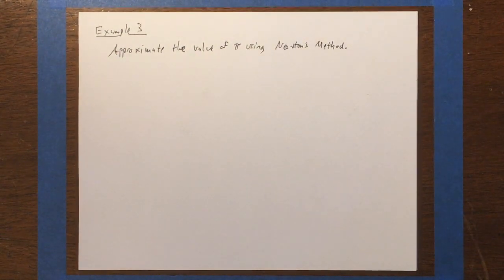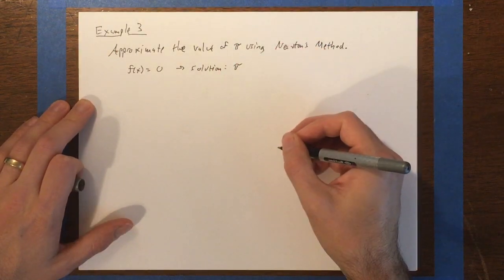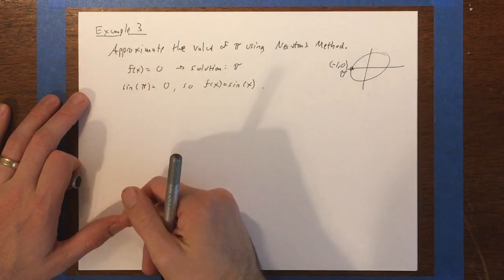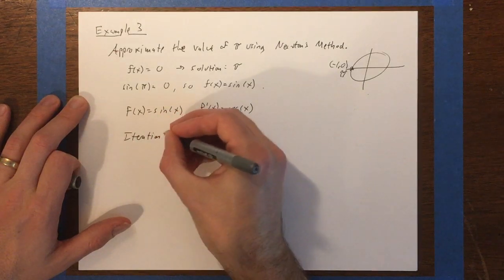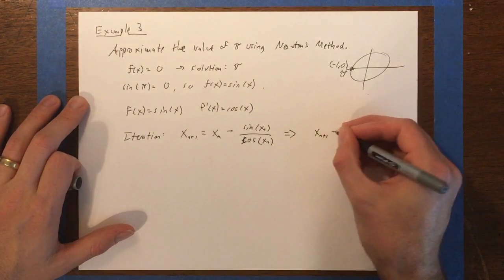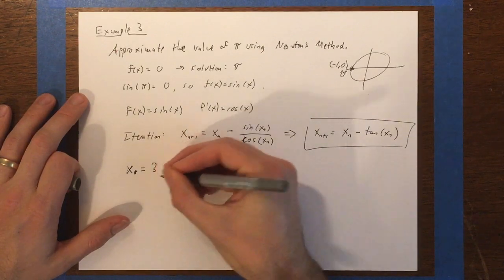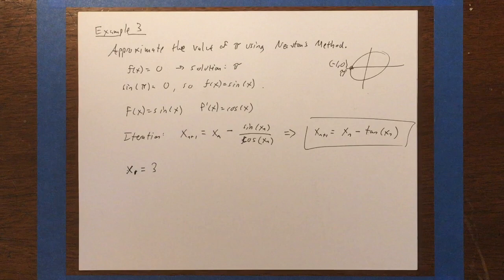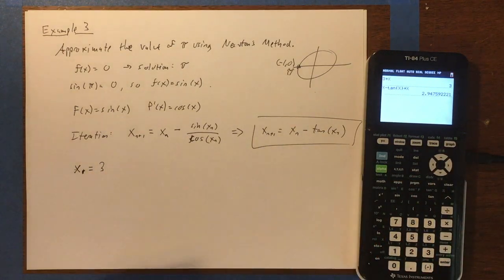1400 3 8 vid 5 part 1